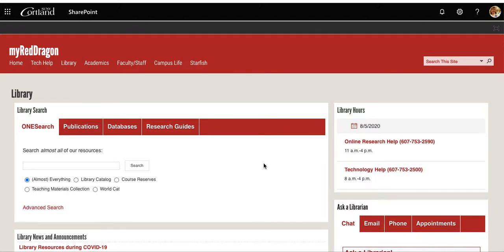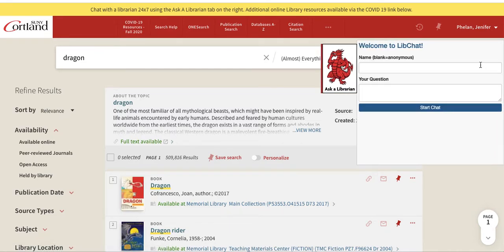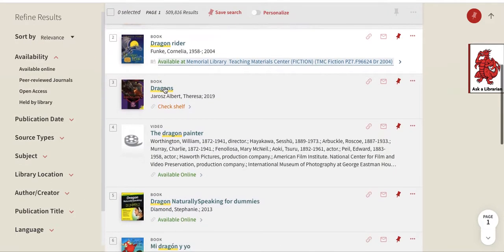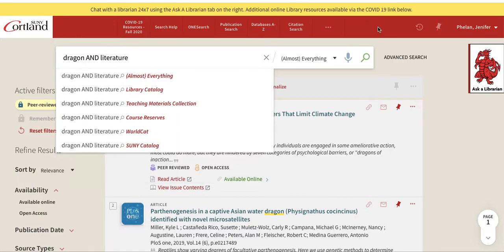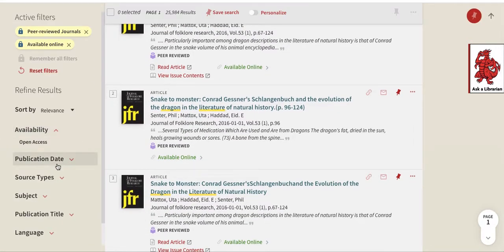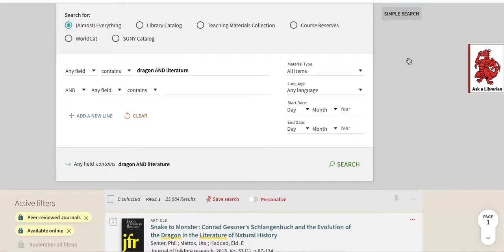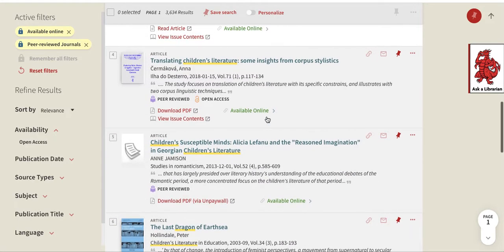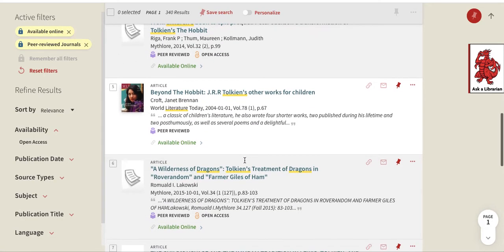Using ONESearch Part 1 a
This video is a demonstration of how to use the Library's ONESearch to do research including how to use the Refine Results limiters on the lefthand side column and how to use the Advanced Search option to the upper right.